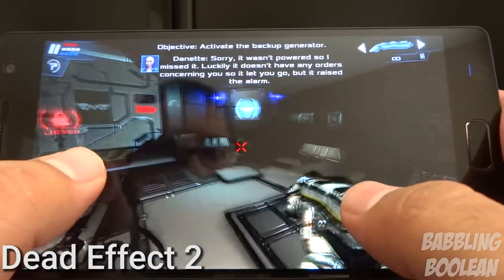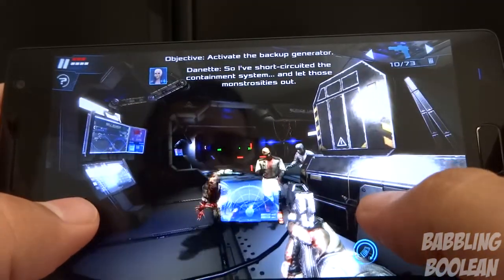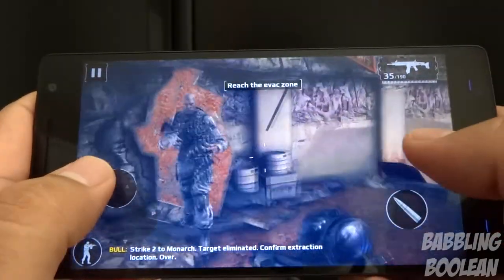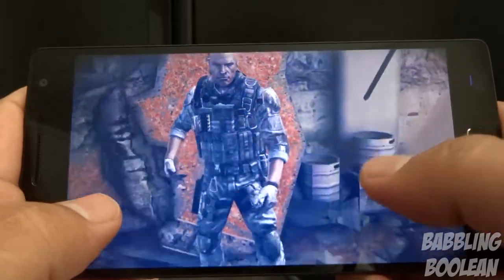OnePlus 2 Gaming Demo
Gaming demo on the OnePlus 2.

➨OnePlus 2 Camera Samples (Downloadable Video): Coming soon!